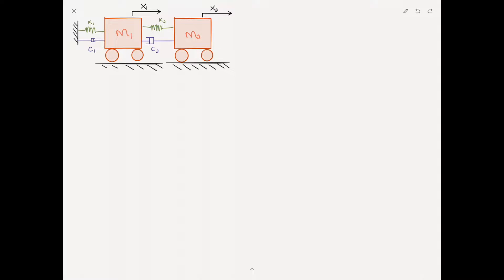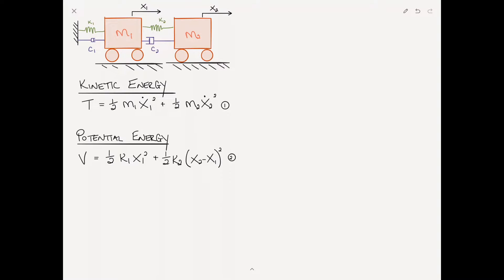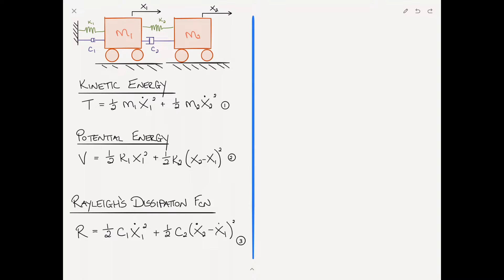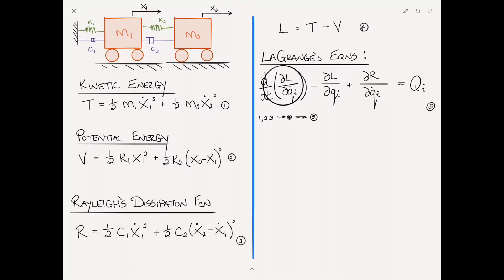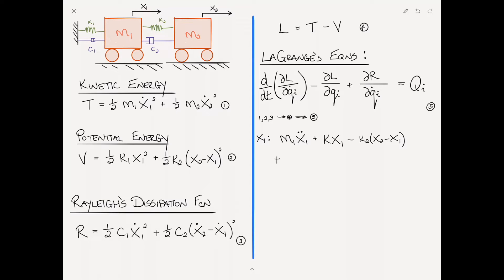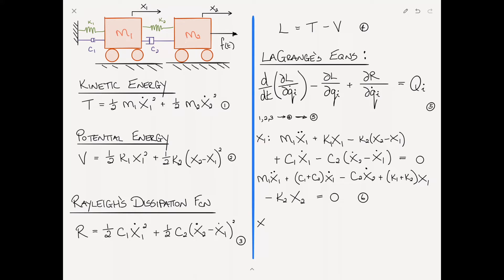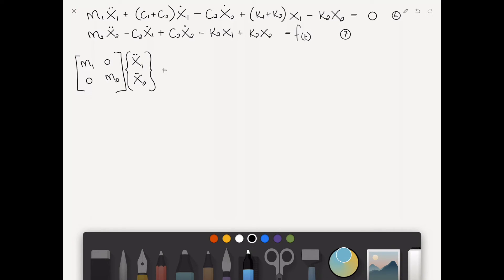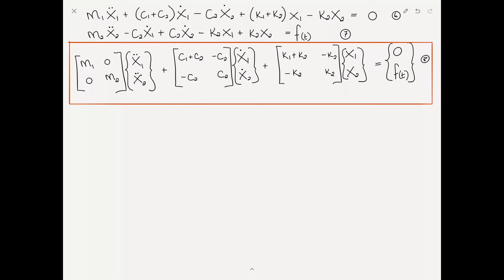Two Degree of Freedom (2DOF) Problem With Damping - Equations of Motion (EOMs)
Using Lagrange's equations to derive the equations of motion for a two degree-of-freedom (2DOF) system with viscous damping.